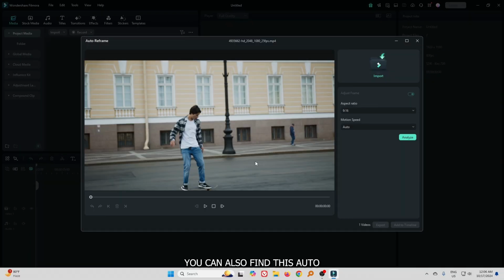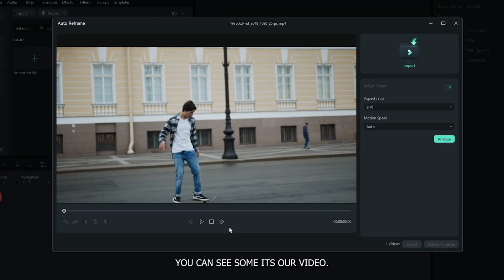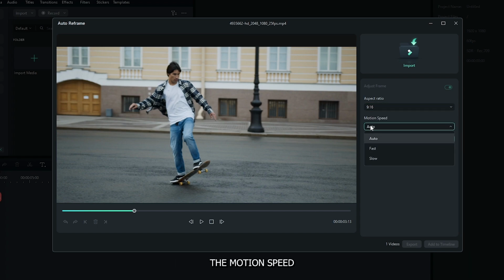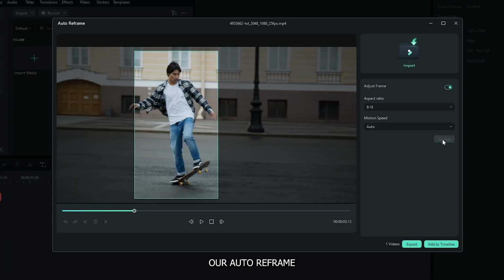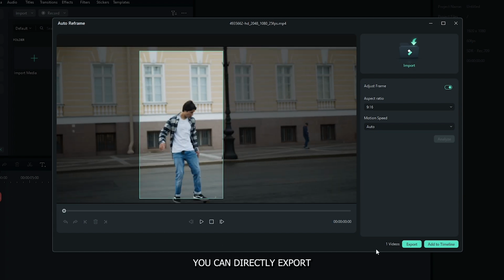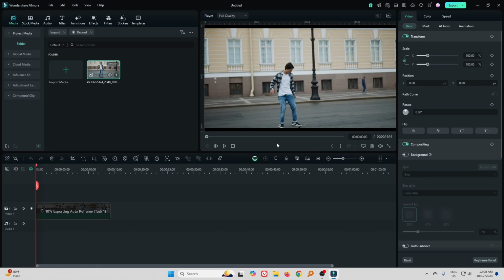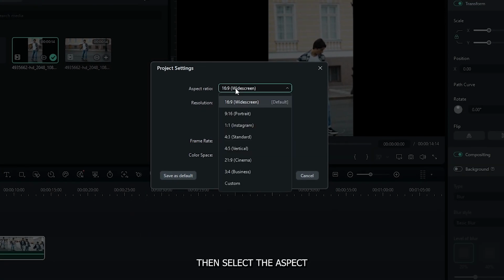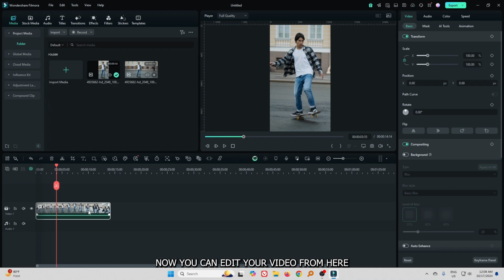Convert Video From Landscape to Portrait On Filmora 14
Convert Video From Landscape to Portrait On Filmora 14 with MrMahmud! Let's get Started.